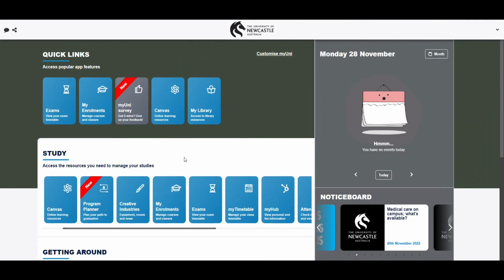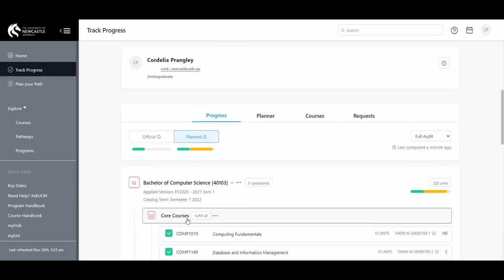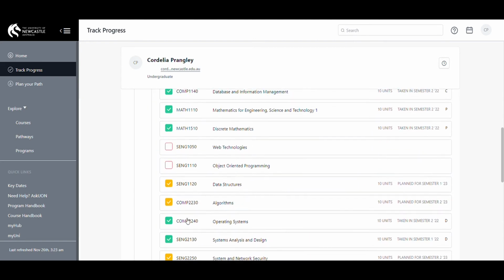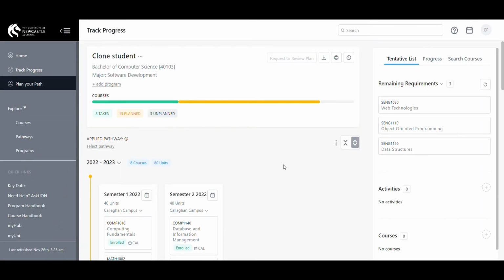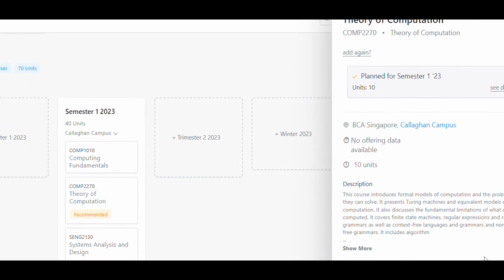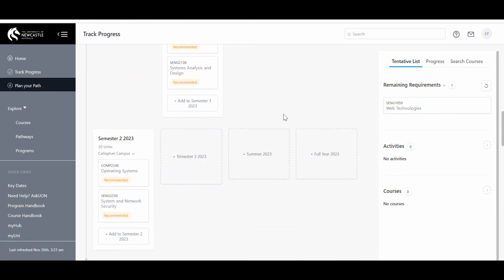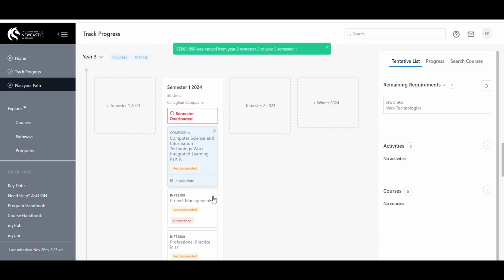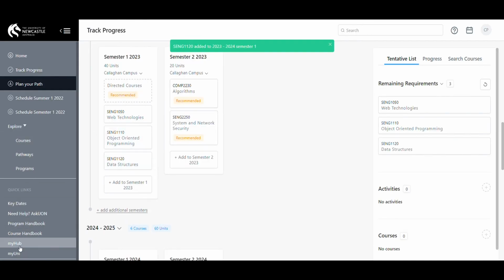How to Use Program Planner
The University of Newcastle is introducing a new way to plan your program before you enrol in your courses. This video will guide you through how to use the Student Program Planner to track your progress and plan your program path.